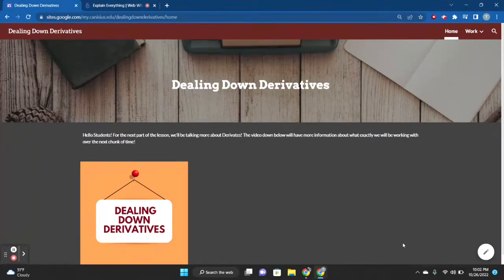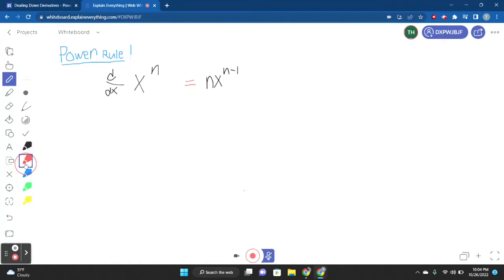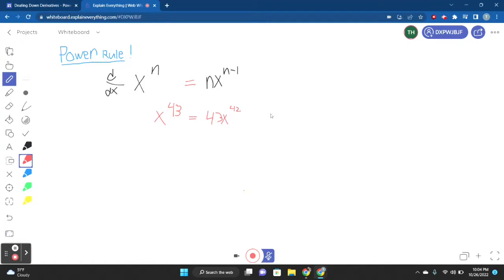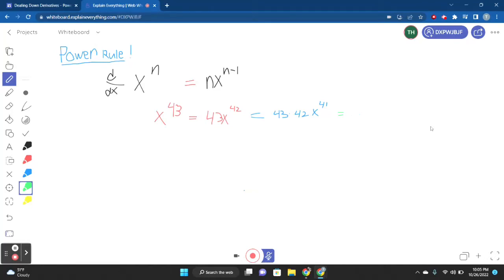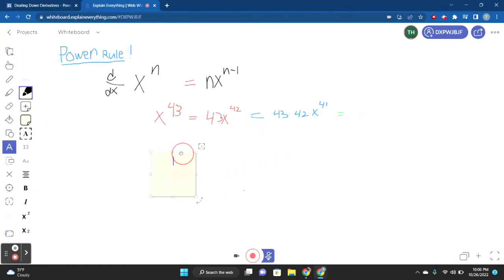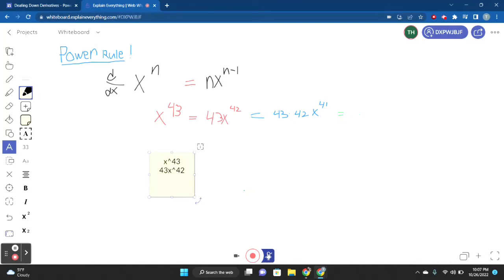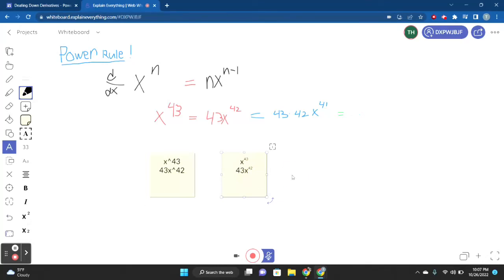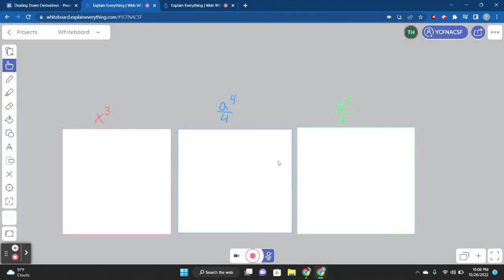Power Rule Assignment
This is the assignment you'll be doing for your next activity.